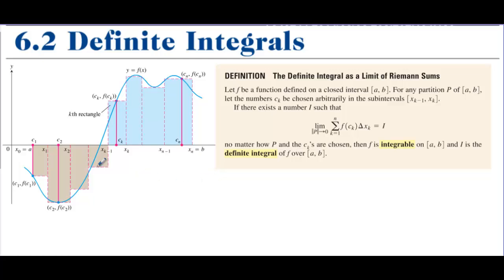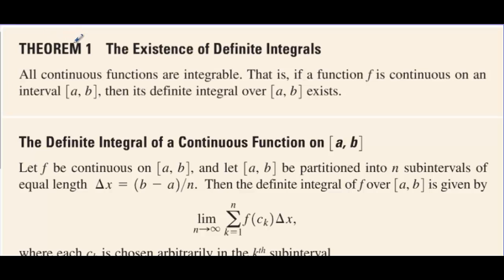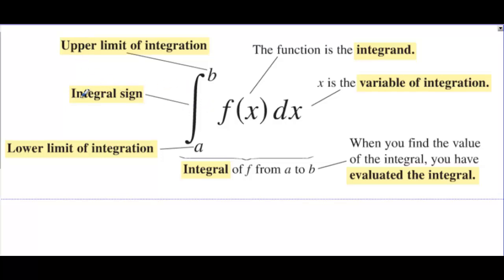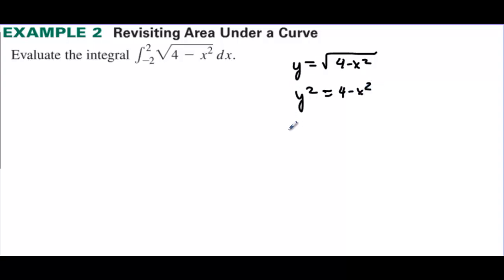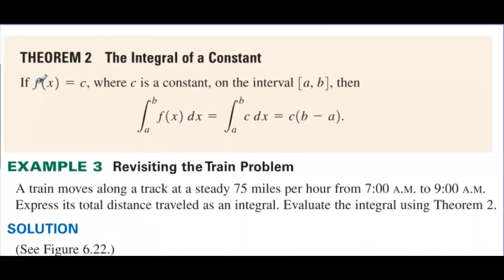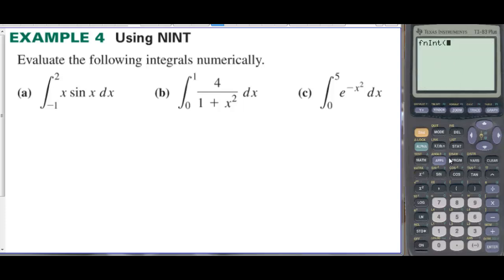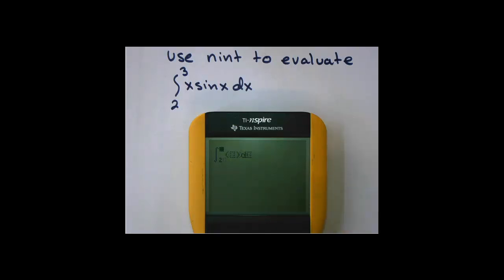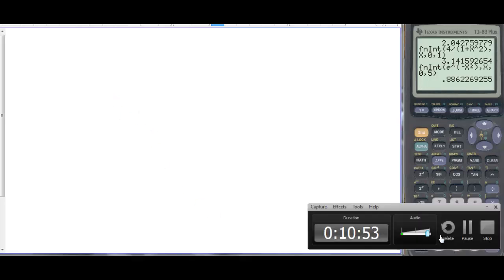AP Calculus Section 6.2 Definite Integrals